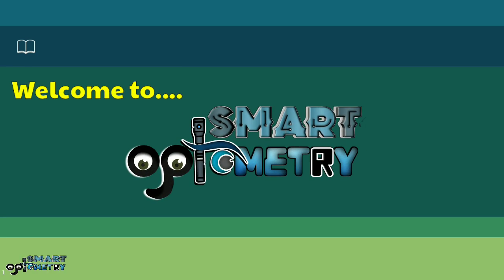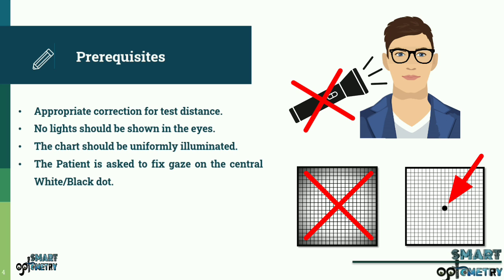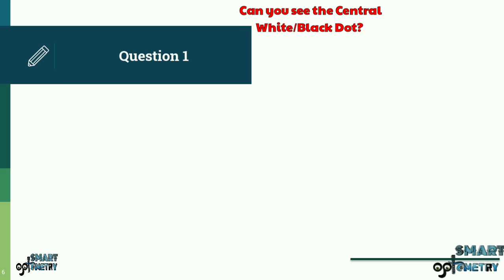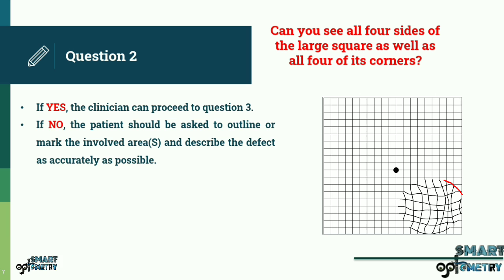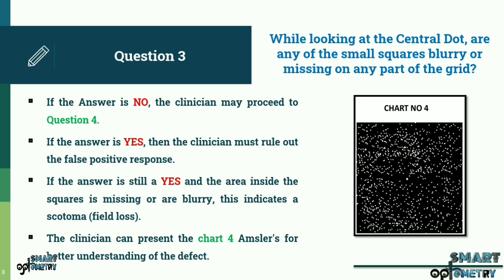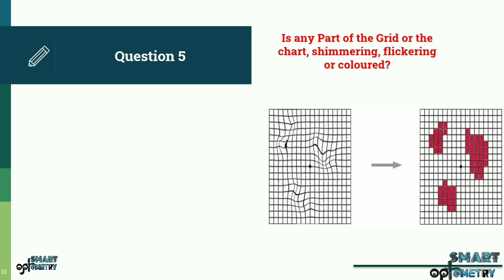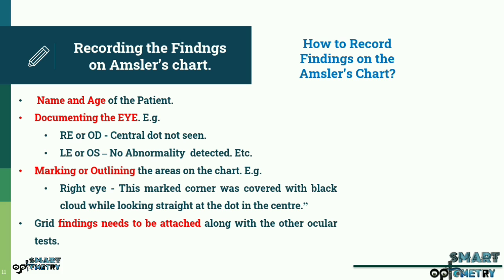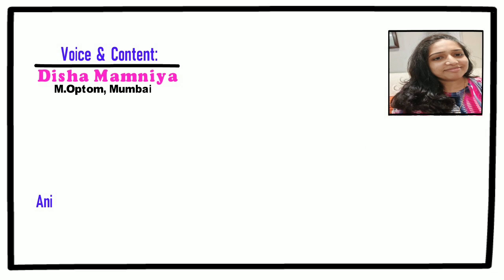Amsler's Chart- Procedure, Prerequisites, Scotoma, Interpretation, Documention. (Video-2)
📌After watching this video you will able to know about:
1. Introduction to Amsler's Chart.
2. Prerequisites for performing Amsler's Chart test.
3. Procedure of Amsler's Chart.
4. Interpretation of Amsler's Chart.
5. Documentation of Amsler's Chart.
6. Few Diagnosis with Amsler's Chart.